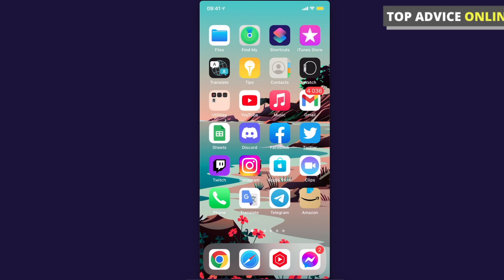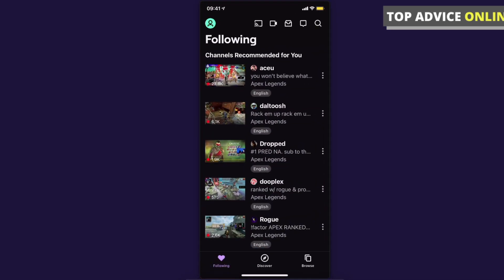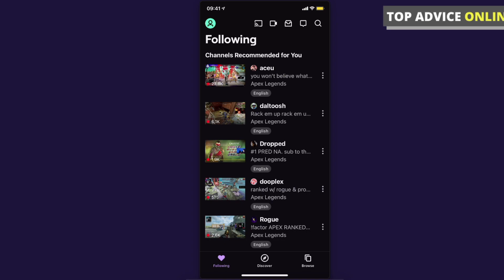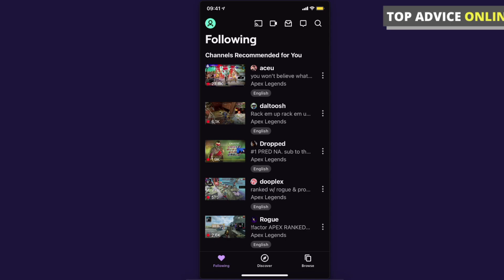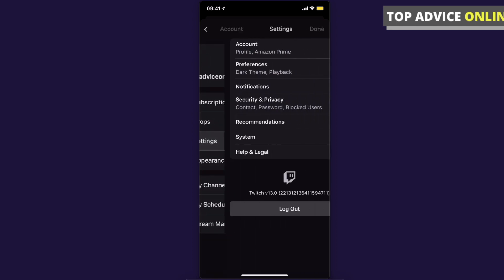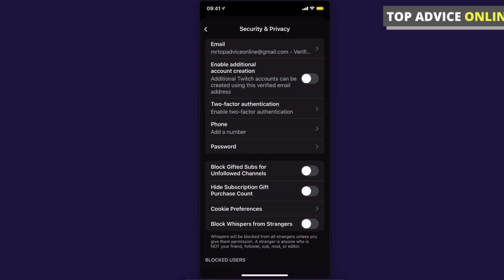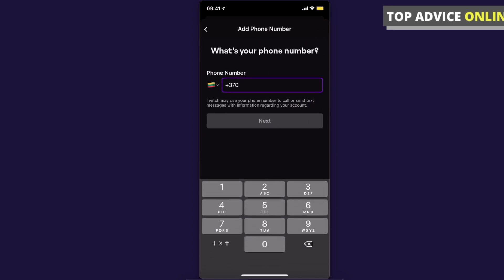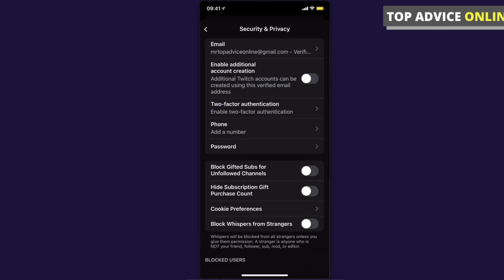How To Add / Change Phone Number On Twitch App - iPhone / Android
In this video I will show you how to add or change phone number on Twitch app - iPhone or Android! It's really easy and it will take you less than a minute to do so!